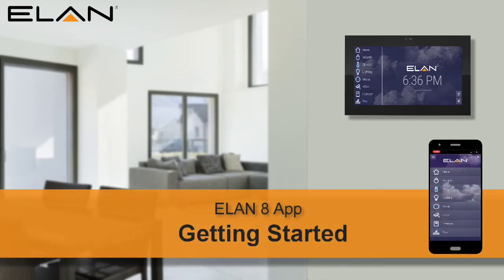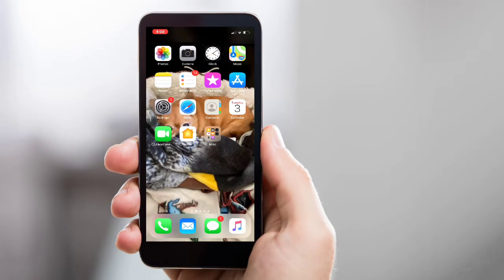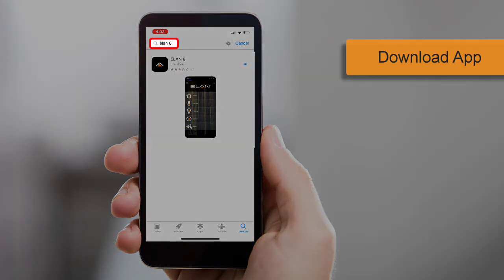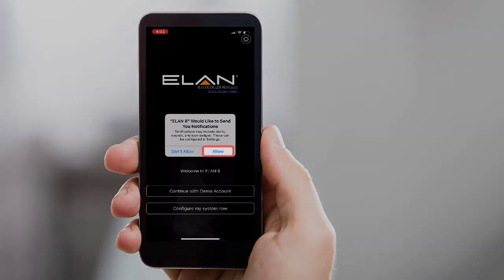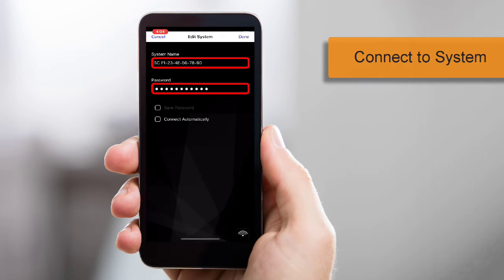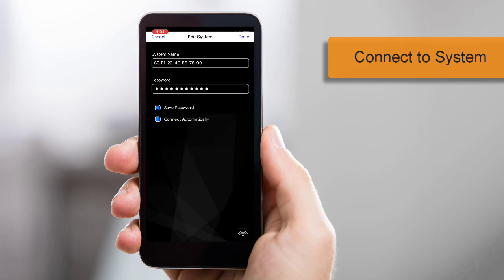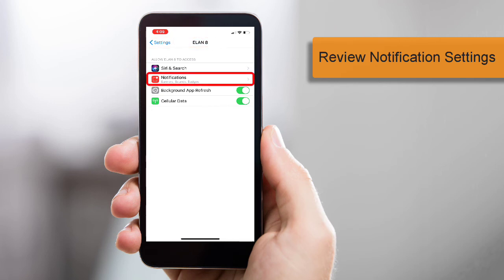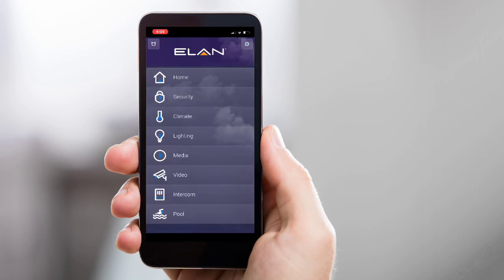ELAN 8 App: Getting Started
Your ELAN system can be conveniently controlled from your mobile device.  The following video will show you how to download and set-up the ELAN 8 app on a mobile device.